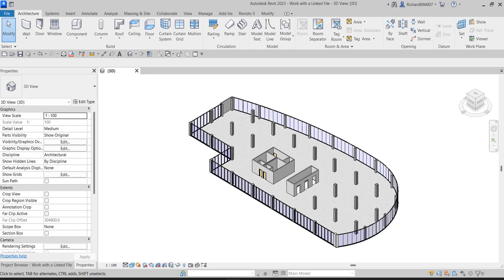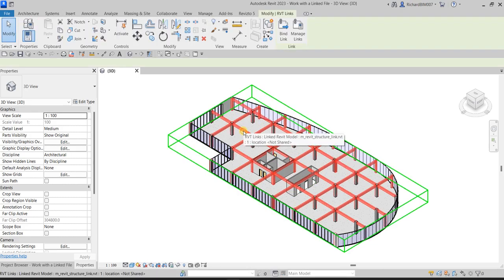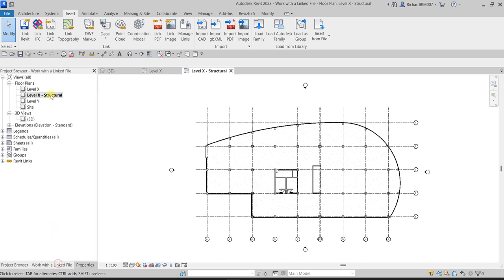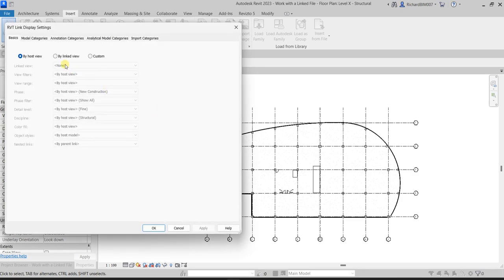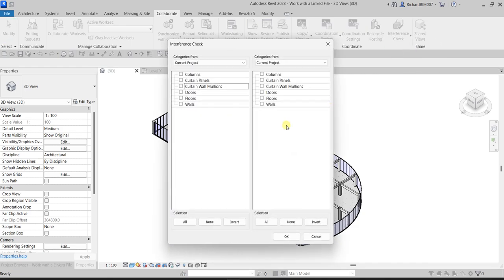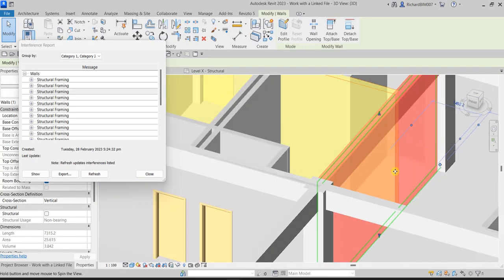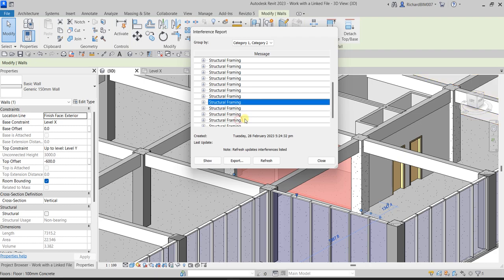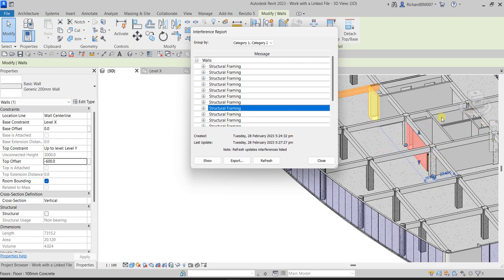REVIT 2023 ARCHITECTURE: LESSON 53 - WORKING WITH A LINKED FILE